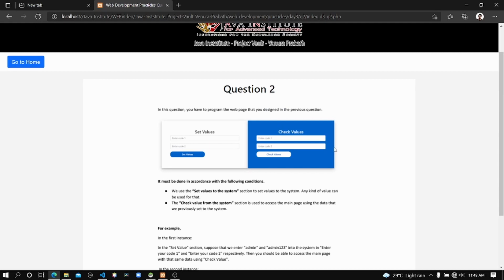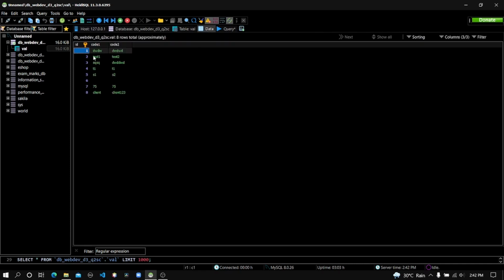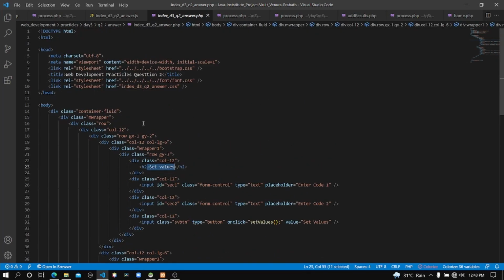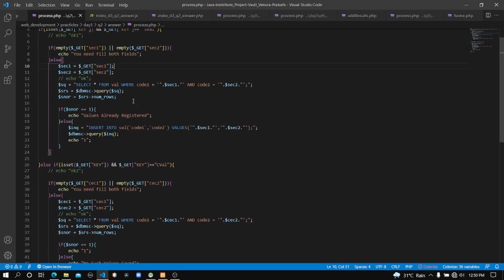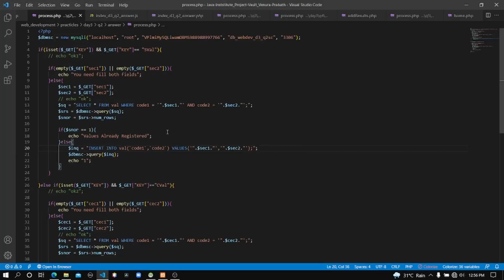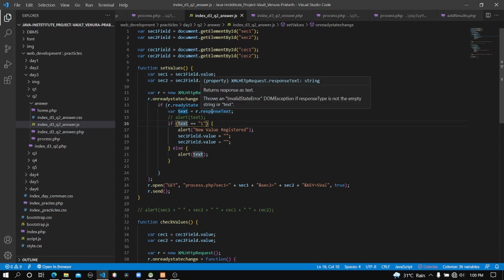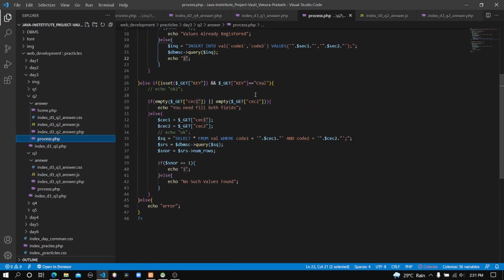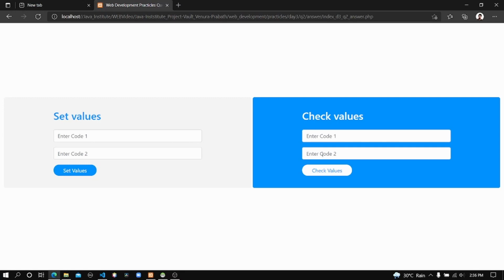Web Development Question Series | Question 15